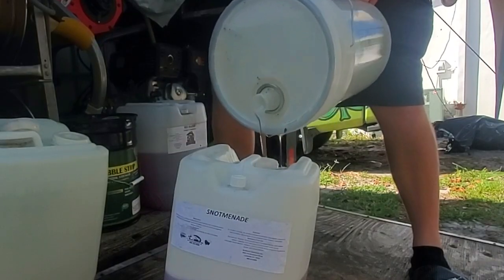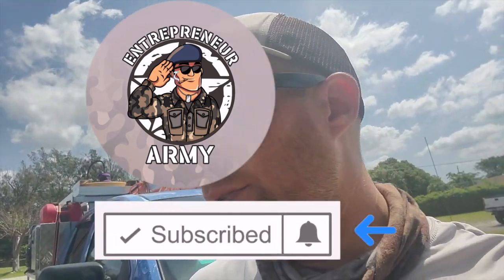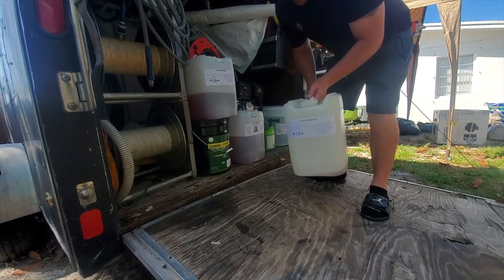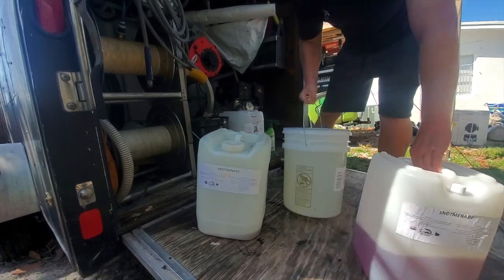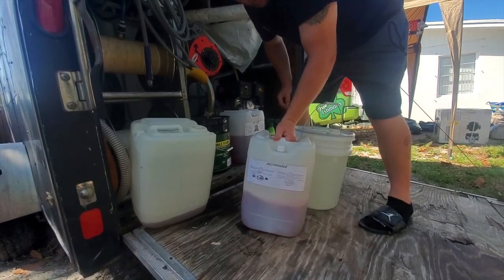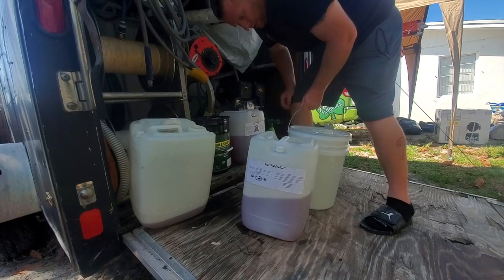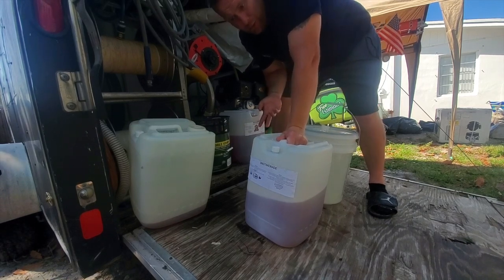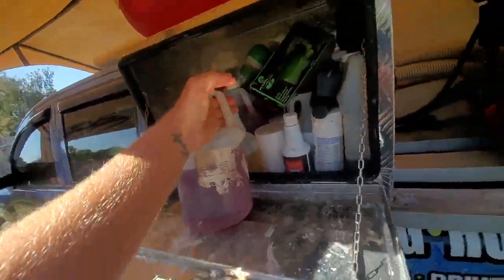Downstreaming & Roof cleaning Why Pro Surfactant is a Must for Softwashing !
Professional Surfactant for roof cleaning and downstreaming
Pressure washing , soft washing, roof cleaning, window cleaning , paver sealing , and business building guy just trying to better my life and sharing with the world as i go.

LINKS FOR MY SUPPLIES
Entrepreneur Army SHIRTS and hoody
TRU-BLU Sealant
OXALIC Acid
DJI Mini 2 DRONE
12v Marine on/off switch
high pressure gun
Flexzilla air hose for cart
Sealer cart spray gun
1gpm 12v paver cart
12v wire quick disconnects
40 amp breaker
JOBE float valve
DASH CAM
FULLY AUTO BB Gun
Dryer Vent cleaner Pro Kit
7gpm 12v pump
5.5gpm 12v pump
banjo y filter
banjo hose barb 90
gutter tool
Ladder stablizer
3m mask
organic vapor acid cartridge
Seal cart 12v pump
Red outdoor tape
HUK Boots
Voile STRAPS
sodium hydroxide powder
Solar Panel 12v
Trailer wheel lock
Bulkhead fitting
Heat gun
Grass paint renew
Aluminum Tool box
Master lock discus lock
Shoe Glue
Sodium Thiosulfate (neutralizer)
seal tip 6510 tee jet
Law of attraction
VIP business doc**